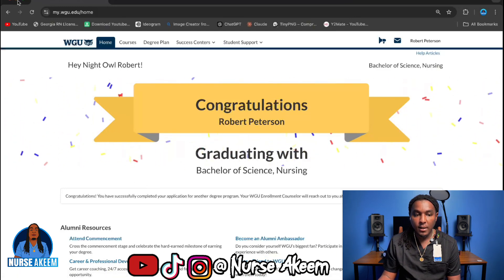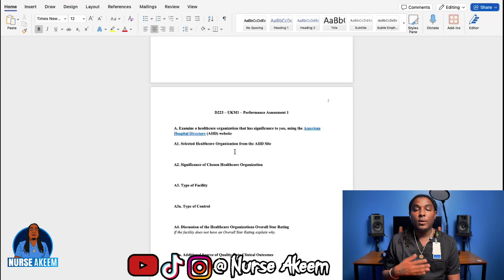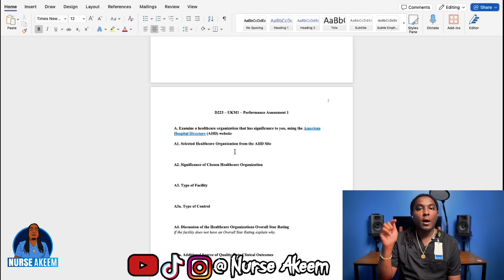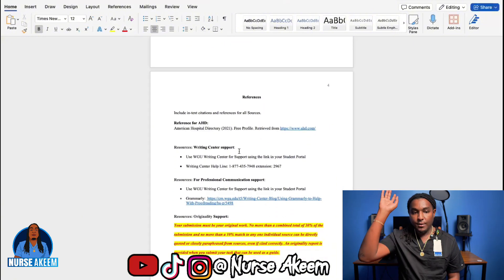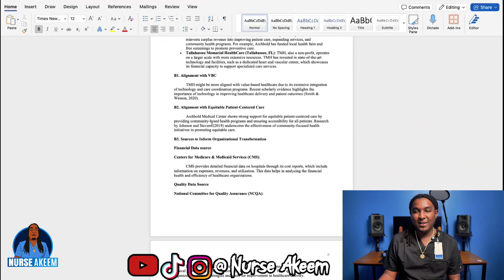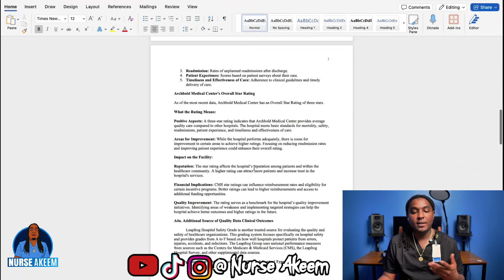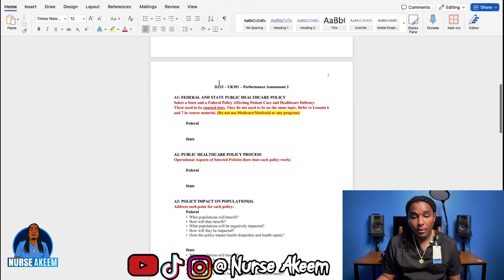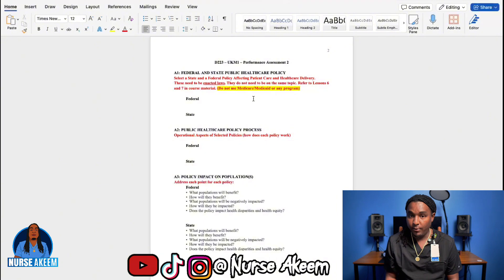WGU RN to BSN D223 Healthcare Policy and Economics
Welcome to the Nurse Akeem channel! In this video, I’ll be breaking down Healthcare Policy and Economics – D223 in the WGU RN to BSN program. This class dives into the impact of healthcare policies and the economics behind decision-making in healthcare. I’ll share my approach to completing the course in just 7 days and provide tips on how to ace it.

In this video, I’ll cover:

An overview of D223 and what to expect from the course
How I structured my study schedule to complete the class in one week
Key topics in healthcare policy and economics you should focus on
Study strategies and resources I used to pass the assessments
My personal insights into balancing work, study, and life
This guide will give you a roadmap to passing D223 efficiently, with less stress!

💸 Why not start investing today? Deposit $1 or more to get FREE stock!

Mental Health Support:
If you or someone you know is experiencing a mental health crisis, reach out to the National Suicide Prevention Lifeline at 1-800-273-TALK . Help is available 24/7.

This description includes everything, formatted for your D223 video. Let me know if you'd like to adjust anything!